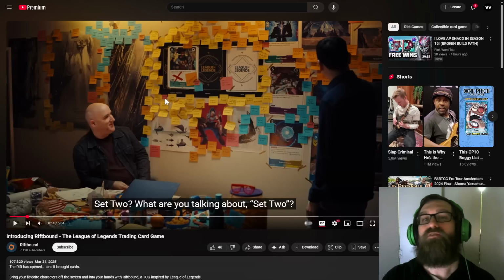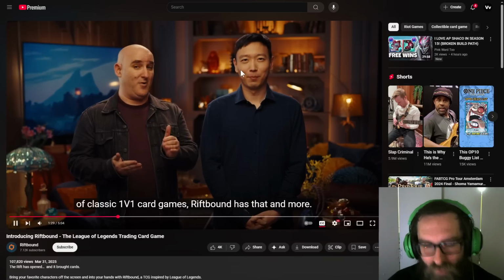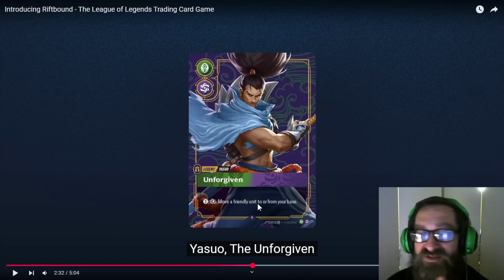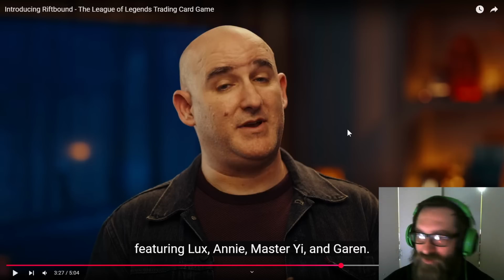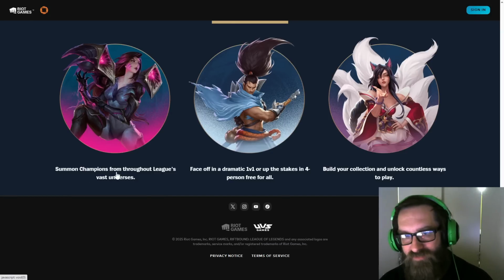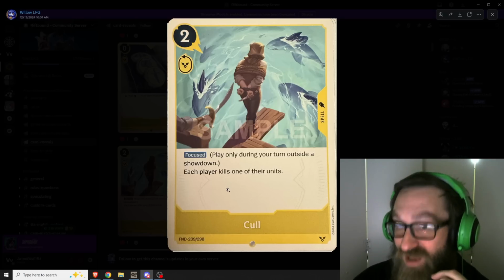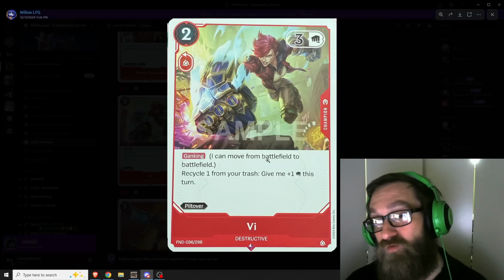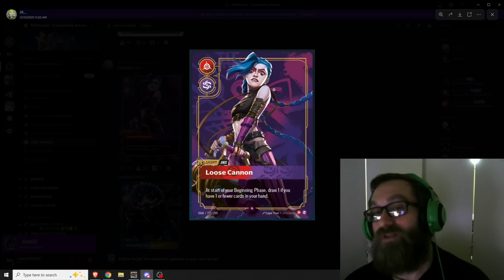Riftbound TCG: First Impressions of the New League of Legends Trading Card Game Coming Out in 2025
00:00 Intro
01:35 Video Breakdown (Introducing Riftbound)
24:01 Exploring the Website
25:27 Second Channel Update
28:01 Reading Through Some Cards
40:35 Outro